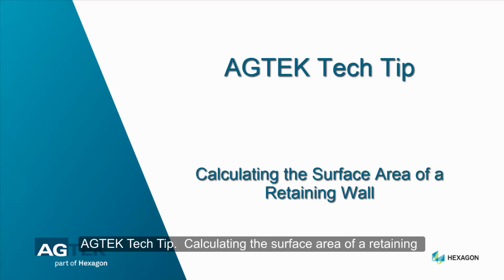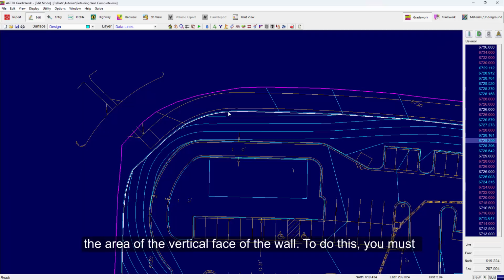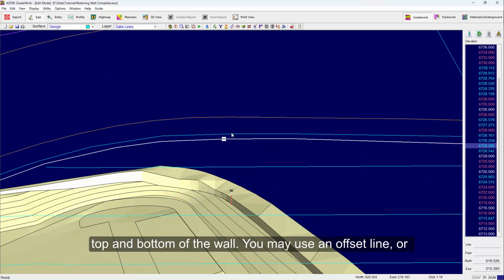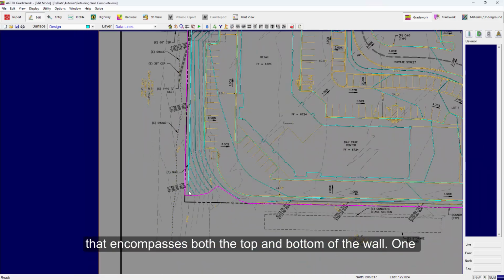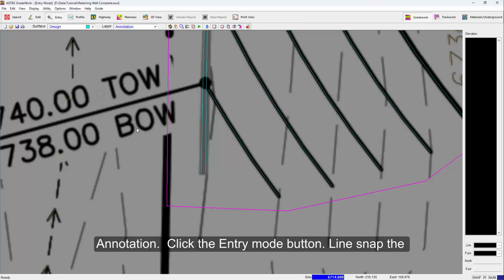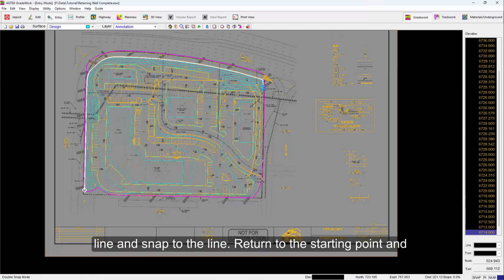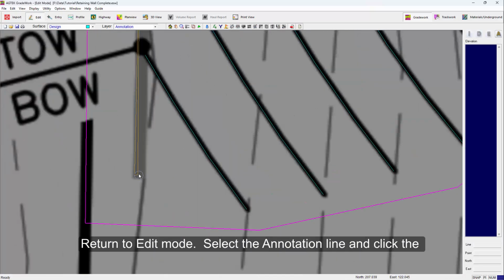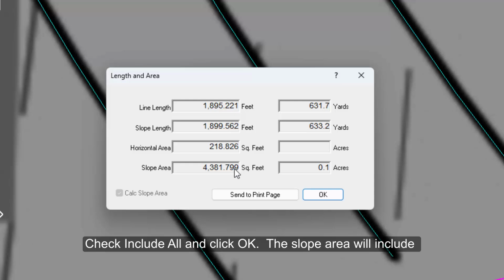Tech Tip | Calculating the Surface Area of a Retaining Wall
If you have retaining walls in your projects, you may need to calculate the area of the vertical face of the wall. The good news is that you can do this in AGTEK. This Tech Tip video gives a you a step by step guide how to achieve this.